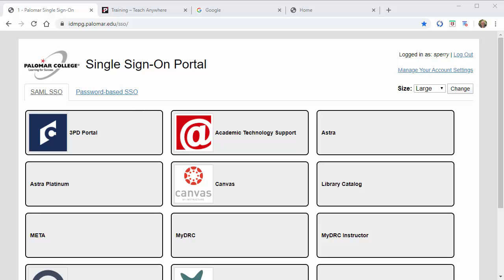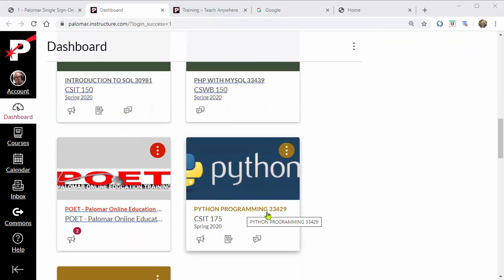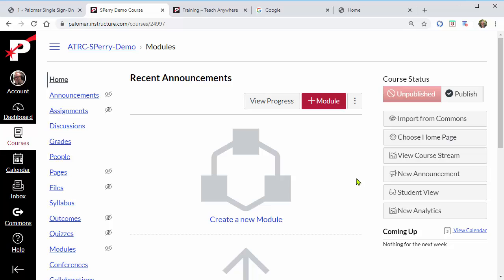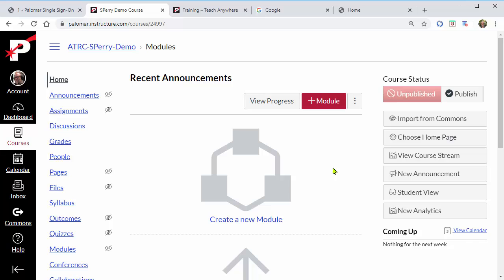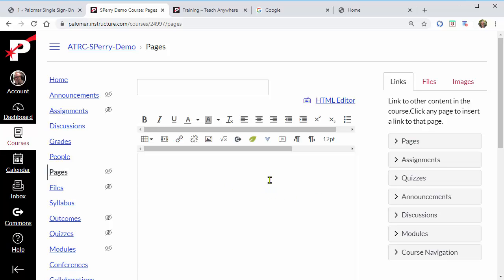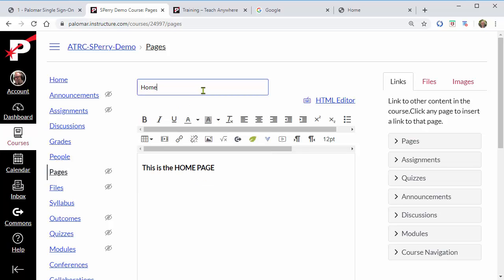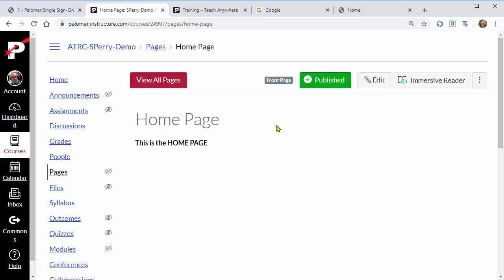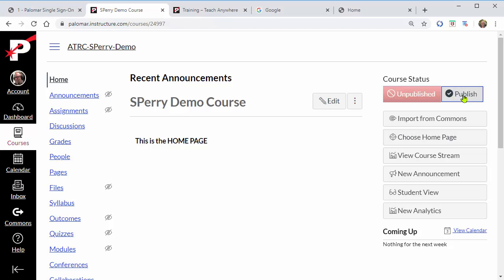finding your canvas course and creating home page